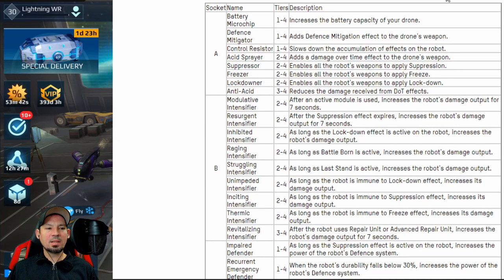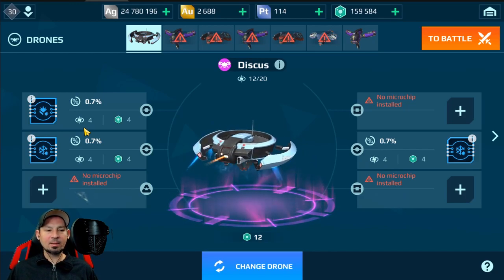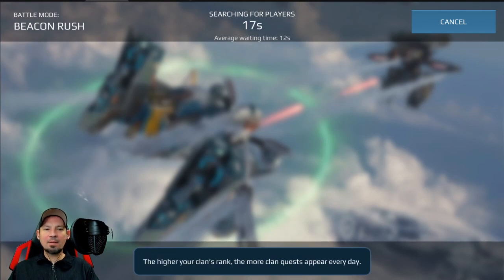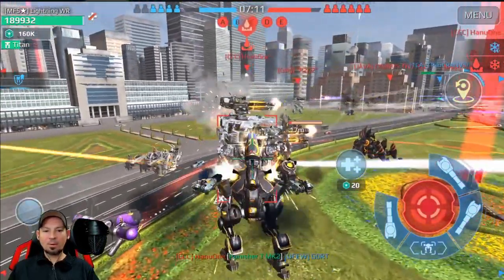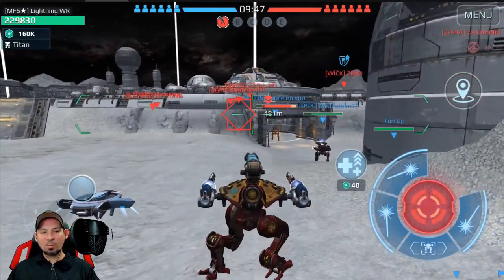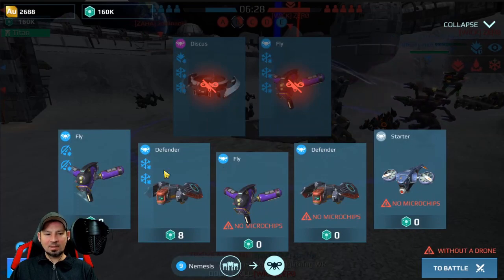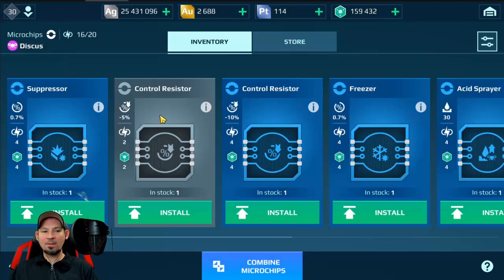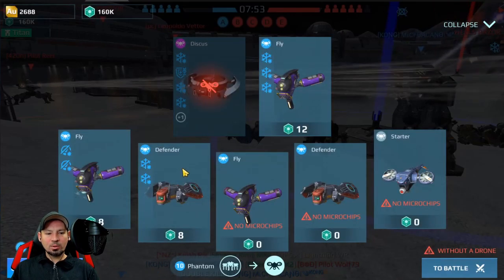War Robots, A look at all the microchips for your drones and some gameplay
War Robots, A look at all the microchips for your drones and some gameplay we look at a type, b type, c type, d type and AC type chips

А chips
Battery Microchip Increases the battery capacity of your drone.
Defence Mitigator Adds Defence Mitigation effect to the drone's weapon.
Control Resistor        Slows down the accumulation of effects on the robot.
Acid Sprayer  Adds a damage over time effect to the drone's weapon.
Suppressor  Enables all the robot's weapons to apply Suppression.
Freezer 2-4         Enables all the robot's weapons to apply Freeze.
Lockdowner  Enables all the robot's weapons to apply Lock-down.
Anti-Acid  Reduces the damage received from DoT effects.

B chips
Modulative Intensifier  After an active module is used, increases the robot's damage output for 7 seconds.
Resurgent Intensifier  After the Suppression effect expires, increases the robot's damage output for 7 seconds.
Inhibited Intensifier  As long as the Lock-down effect is active on the robot, increases the robot's damage output.
Raging Intensifier  As long as Battle Born is active, increases the robot's damage output.
Struggling Intensifier  As long as Last Stand is active, increases the robot's damage output.
Unimpeded Intensifier  As long as the robot is immune to Lock-down effect, increases its damage output.
Inciting Intensifier  As long as the robot is immune to Suppression effect, increases its damage output.
Thermic Intensifier  As long as the robot is immune to Freeze effect, increases its damage output.
Revitalizing Intensifier After the robot uses Repair Unit or Advanced Repair Unit, increases the robot's damage output for 7 seconds.

C chips
Impaired Defender  As long as the Suppression effect is active on the robot, increases the power of the robot's Defence system.
Recurrent Emergency Defender When the robot’s durability falls below 30%, increases the power of the robot’s Defence system.
Inhibited Defender  As long as the Lock-down effect is active on the robot, increases the robot's damage output.
Recurrent Forewarning Defender When the robot's durability falls below 50%, increases the power of the robot's Defence system.
Debilitating Defender  If the Lock-down charge on the robot reaches 50%, increases the power of the robot's Defence system for 5 seconds.
Arctic Defender          If the Freeze charge on the robot reaches 50%, increases the power of the robot's Defence system for 5 seconds.
Revitalizing Defender  After the robot uses Repair Unit or Advanced Repair Unit, increases the power of the robot's Defence System for 5 seconds.

D chips
Recurrent Reconstructive Repairer       If more than 40,000 durability has been repaired over 5 seconds, increases the efficiency of the received repair.
Recurrent Emergency Repairer  When the robot's durability falls below 30%, repairs a portion of it immediately.
Recurrent Crashing Repairer  If the robot receives over 100,000 damage within 3 seconds, applies Death Mark to the targeted enemy.
Recurrent In-trouble Repairer  If the robot receives more than 70,000 damage within 5 seconds, repairs a portion of its durability immediately.
Phasing Repairer          When the robot emerges from Phase Shift, repairs a portion of its durability immediately.

AC chips
Target-seeking Minigun Shooter  With this chip and thanks to its large ammo capacity and high rate of fire, your drone can use suppressive fire. The drone can shoot independently of the robot.
Target-seeking Cannon Shooter  With this chip, your drone can deal high damage at long range. The drone can shoot independently of the robot.
Imitating Rifle Shooter          With this chip, your drone can deal high damage at long range. A drone equipped with such a chip acts as support by shooting simultaneously with the robot.
Imitating Rocket Shooter  With this chip, your drone can deal explosive damage. A drone equipped with such a chip acts as support by shooting simultaneously with the robot.

Awesome Fun War robots videos, Weapon and Robot Reviews, The Latest news, Build Videos, Game Tips And A Lot Of Other Great Stuff Too. Also Checkout the Links In The Videos Description, you may find them useful!